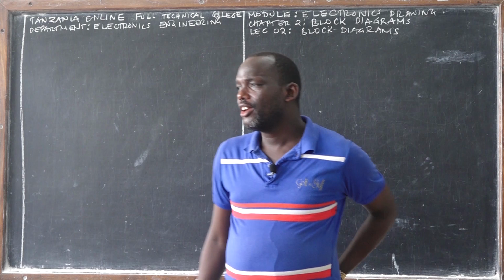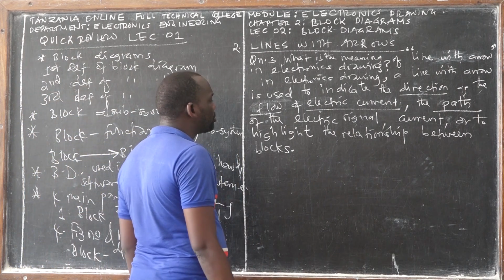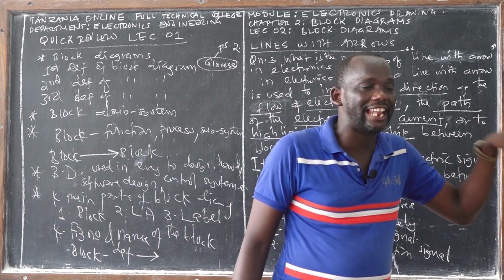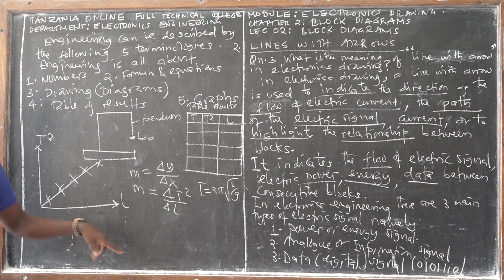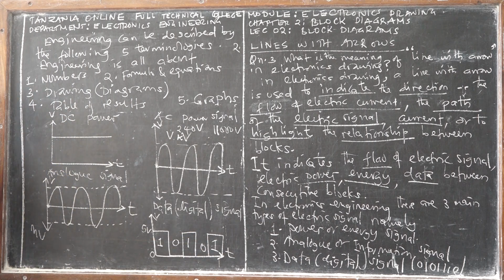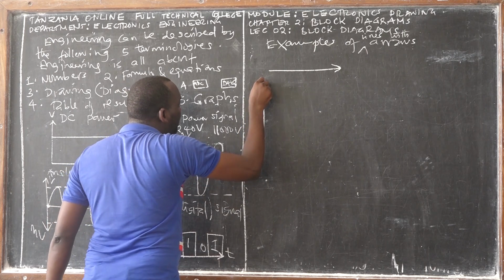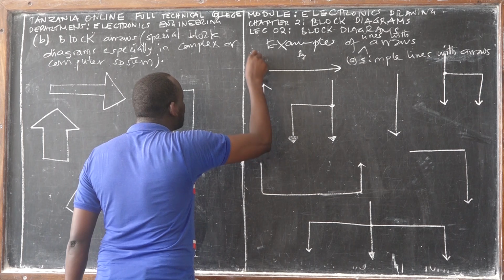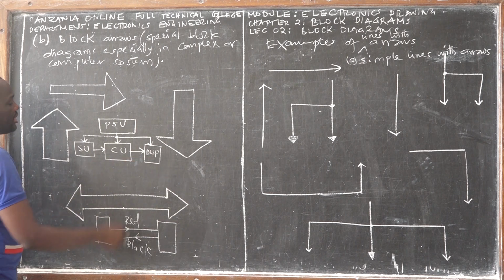LEC 02A | BLOCK DIAGRAMS | ELECTRONICS DRAWING | SIR OLENJOLAI